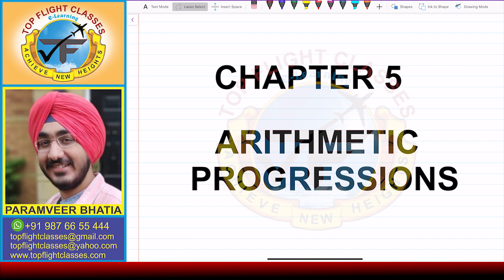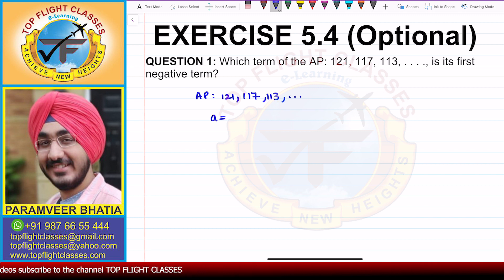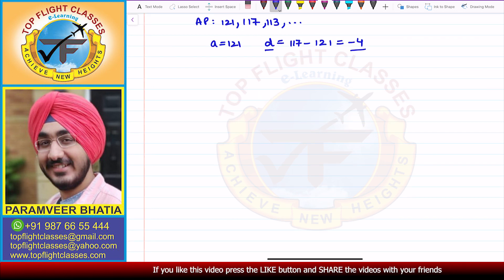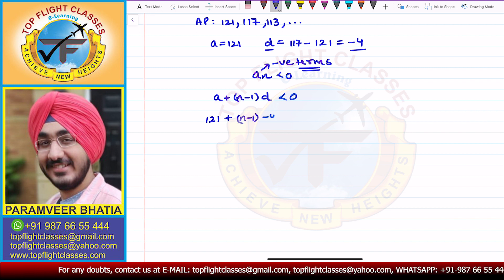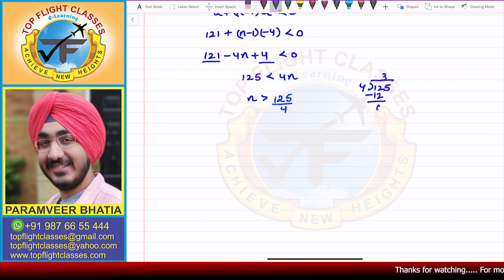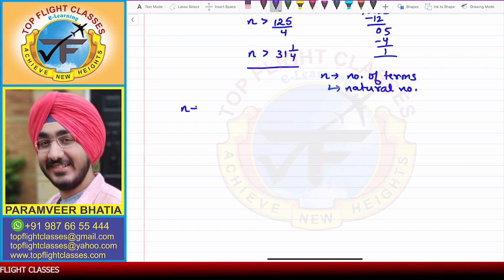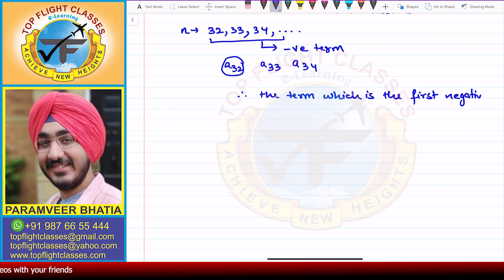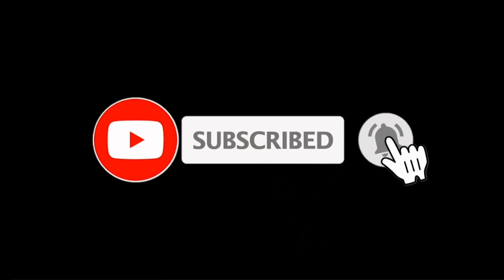Arithmetic Progressions OPTIONAL EXERCISE | Exercise 5.4 Question-1 | Maths Class 10 | Vol.54/58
This video contains the solution of Question-1 of exercise 5.4 (optional exercise) of Arithmetic Progressions Maths Class 10 i.e

Which term of the AP : 121, 117, 113,... is its first negative term?